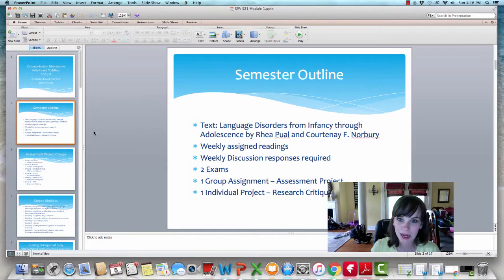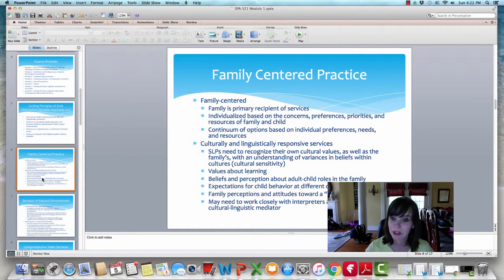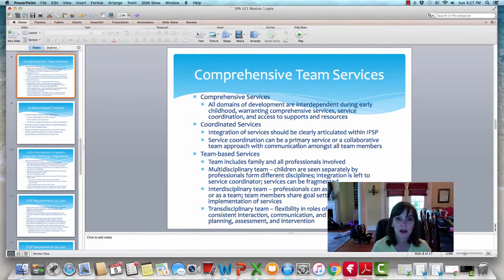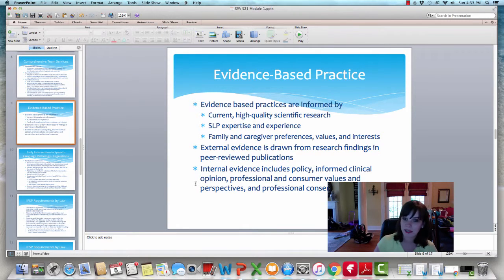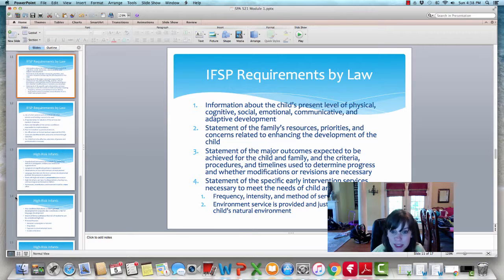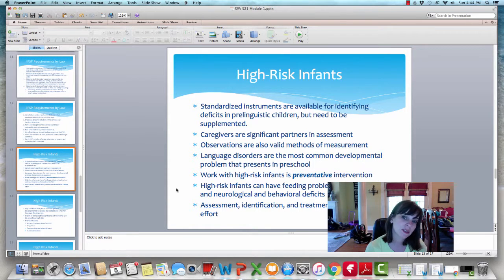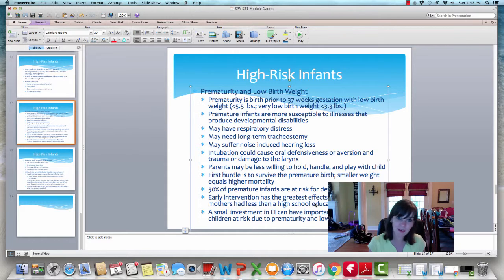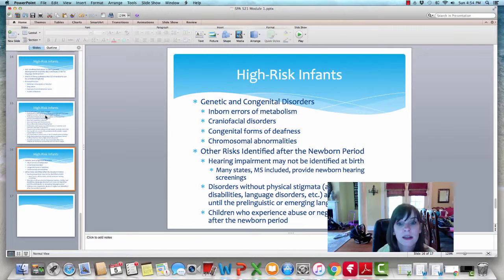SPA 521 Module 1